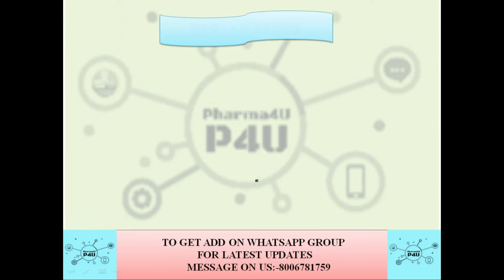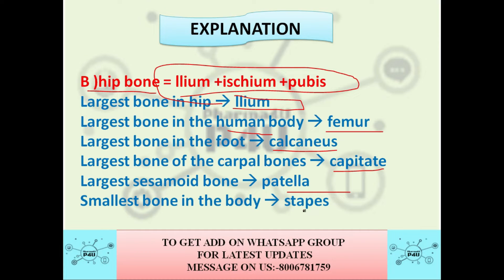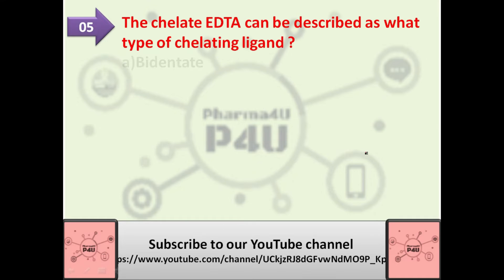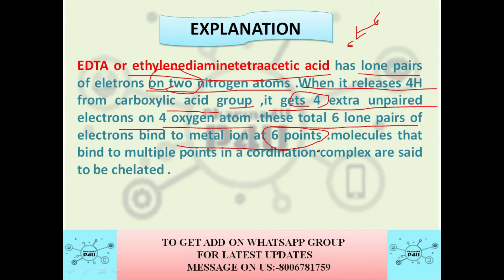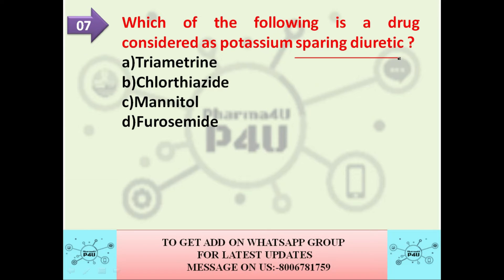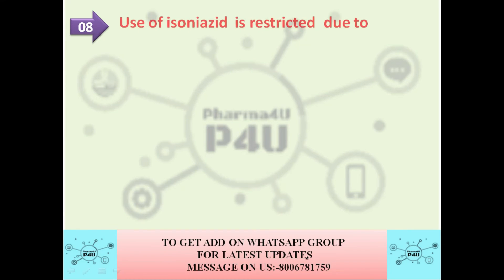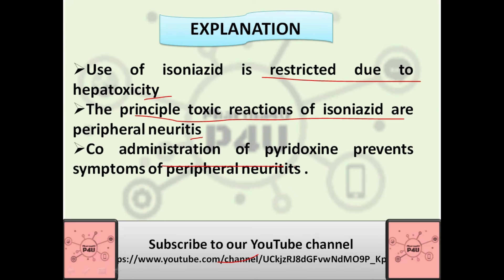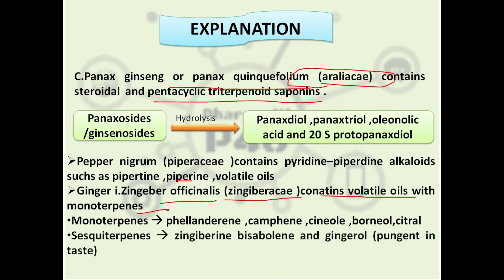GPAT MODEL PAPER (PART -4)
This video contains the previous year based question which will help in your competative exams.